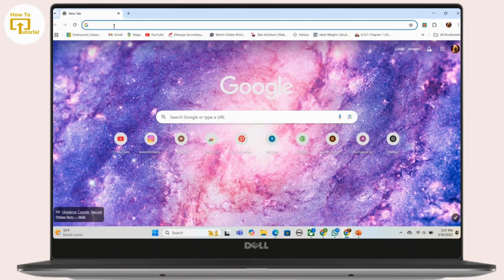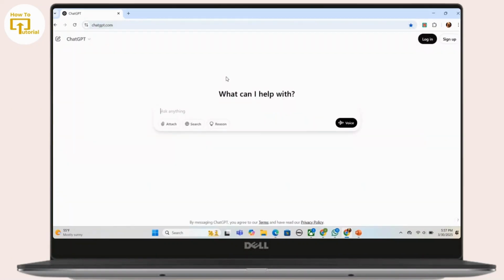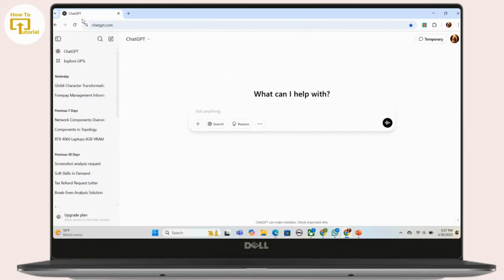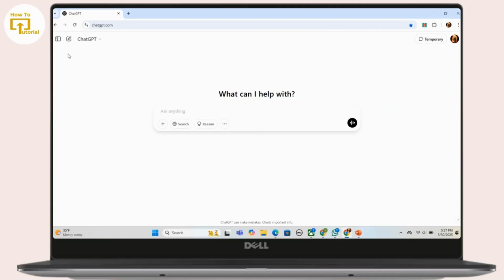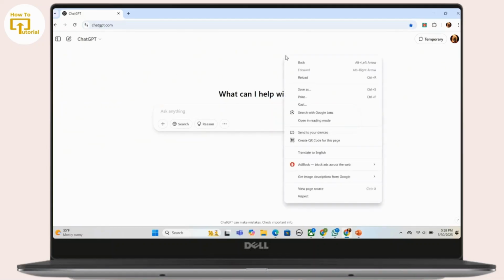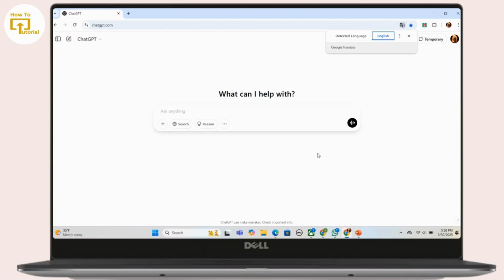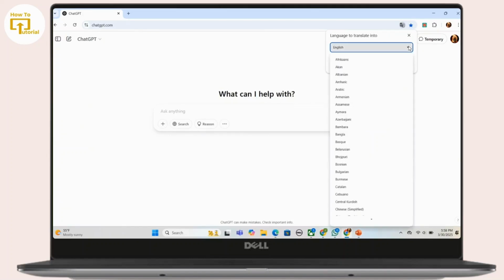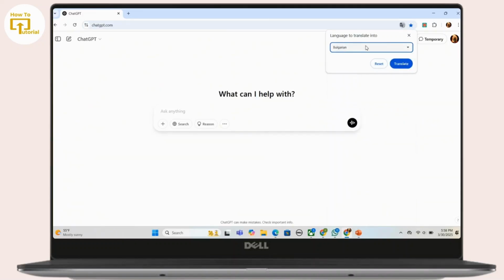How to Change Language on Chat GPT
How to Change Language on Chat GPT @LoginHelps
In this quick tutorial, learn how to change the language on Chat GPT easily. Although Chat GPT doesn't have an official language setting, you can easily switch languages using your browser’s translation feature. Follow this step-by-step guide to change the language to any one of your preferences, from Bulgarian to any other language, and enjoy Chat GPT in the language of your choice.

Chapters:
00:00 - Introduction
Learn how to change the language on Chat GPT in a few simple steps.

00:05 - Open Your Web Browser
Start by opening your preferred web browser.

00:10 - Log into Chat GPT
Login to your Chat GPT account using your email.

00:20 - Right-Click for Language Settings
Right-click anywhere on the Chat GPT page to open the translation options.

00:30 - Choose “Translate to English”
From the pop-up menu, select “Translate to English” (or the language your browser is set to).

00:40 - Choose Another Language
Click on the three dots and select "Choose another language."

00:50 - Pick Your Desired Language
Pick any language you want from the dropdown menu (e.g., Bulgarian).

01:00 - Translate and Enjoy
Click "Translate," and your Chat GPT will switch to the selected language.

01:10 - Conclusion
That's it! Enjoy using Chat GPT in your preferred language.